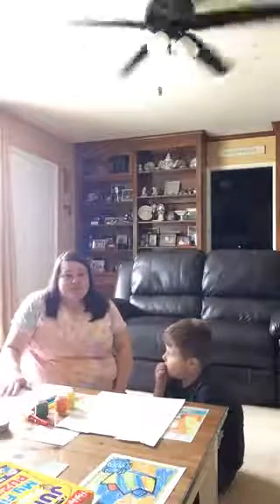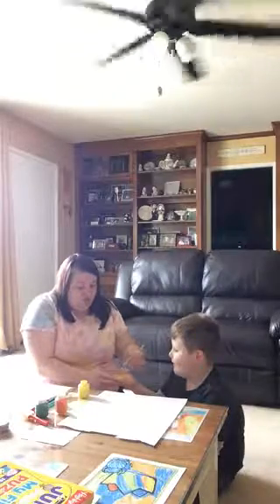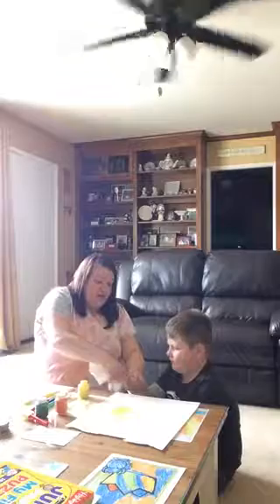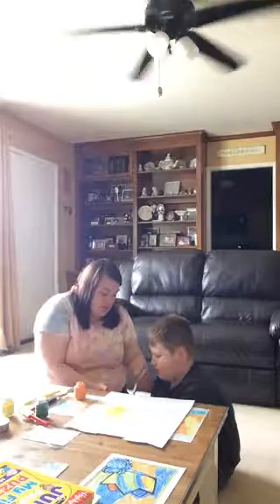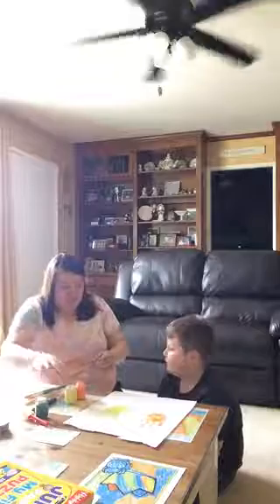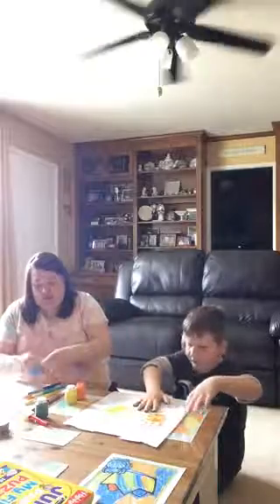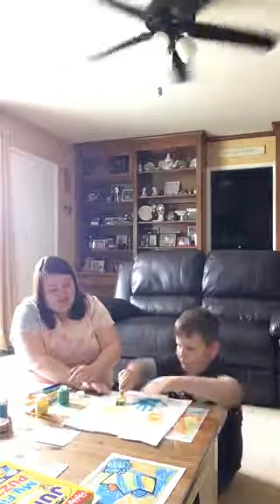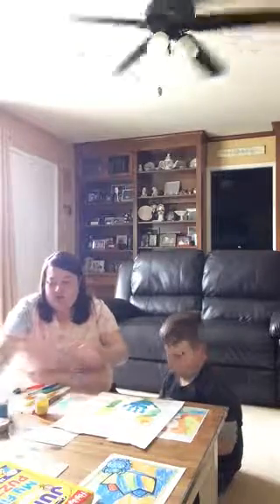Hand Print Flower